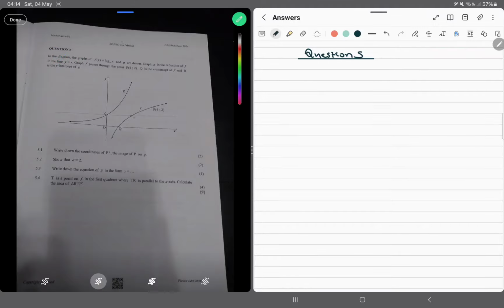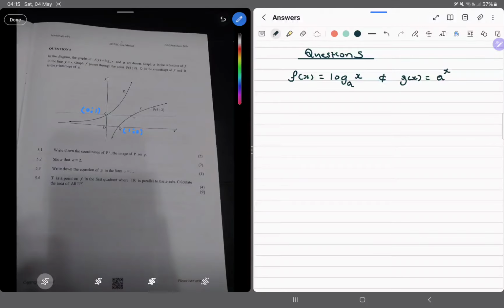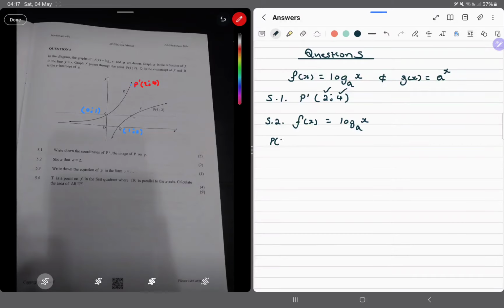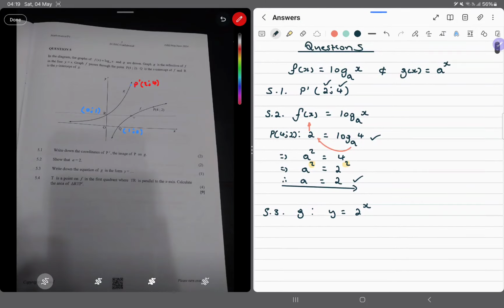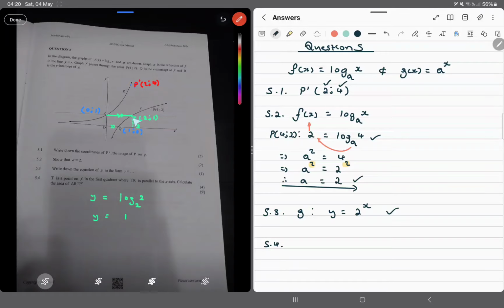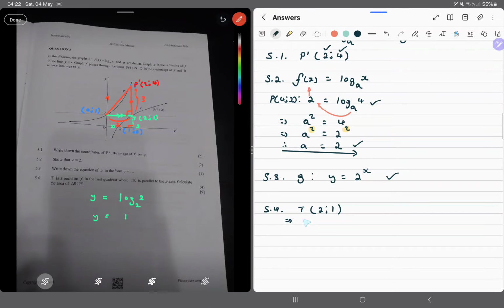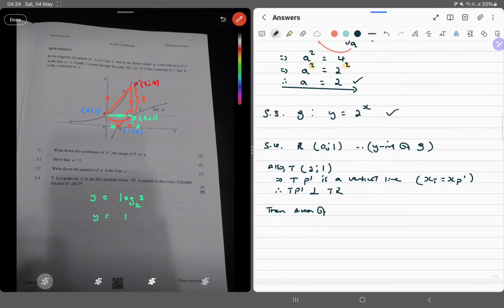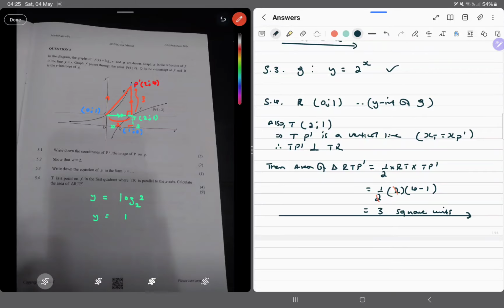Mathematics P1 Grade12/ May-June 2024: Question5 @ zamokuhlemakhamba